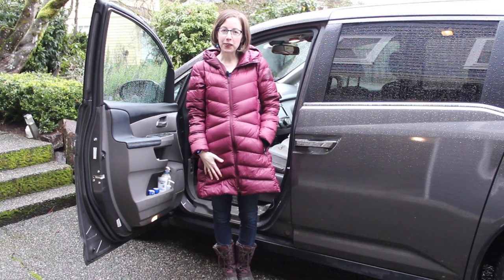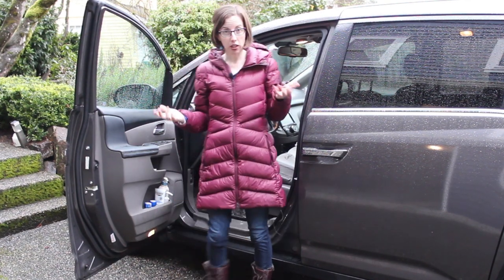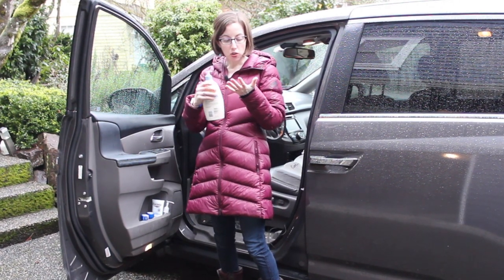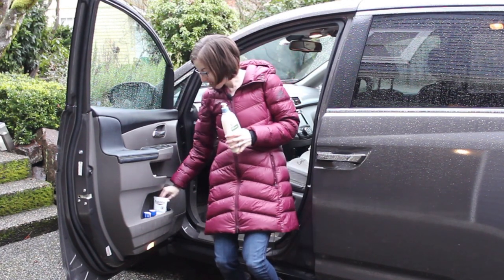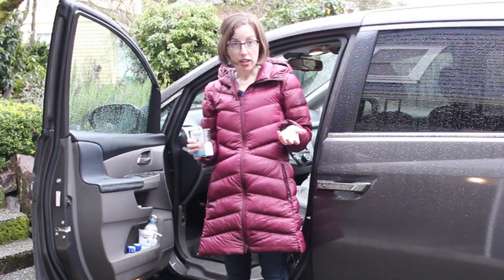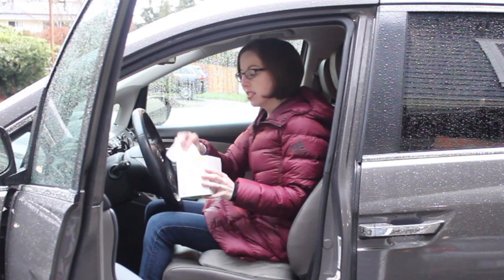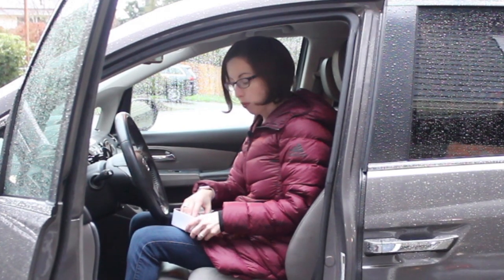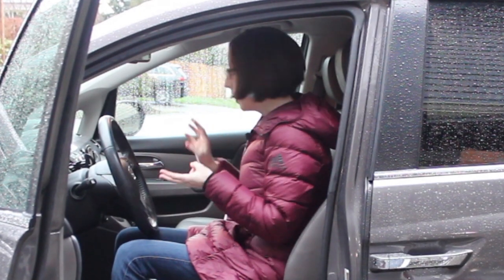6 Things I Keep in my Car to Avoid Infections & Stay Healthy During Cold, Flu and Coronavirus season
In light of the recent Covid19 (coronavirus) outbreak in my hometown, I made a video to show the 6 things I keep in my car to avoid infections & stay healthy during cold, flu and coronavirus season. I keep these same things in my home as well!

The 6 things are:
- Hand Sanitizer (pump bottle for ease of use)
- Moisturizer (to avoid small cracks in dry hands, through which infection can enter)
- Band aids (to cover cracks/cuts in hands)
- Tissues / kleenex (to use to rub nose or hold handles in public)
- Gloves (to use when touching items in public such as gas pump handles)
- Clorox/lysol wipes (to wipe down surfaces in the car).

Also as promised, the link to my "6 things I wish I had known when I was diagnosed with arthritis" freebie - don't forget, it's case sensitive!

Avoiding infections is particularly important for those of us on immunosuppressant medication due to rheumatoid arthritis or similar diseases. If we contract infections, they are more likely to become serious. Here are some additional good sources of information for infection control during this time:

Please be aware and remember that each person’s medical and occupational therapy needs can be unique. Recommendations on this website which seem appropriate for patients similarly situated to you may, in fact, not be right for you. Please seek the advice of a physician or other appropriate healthcare provider before putting information from this channel to use. Links to educational content not created by Cheryl Crow of Arthritis Life are taken at your own risk. Reliance on any information provided by Arthritis Life is solely at your own risk.